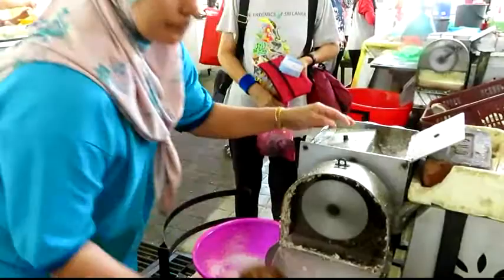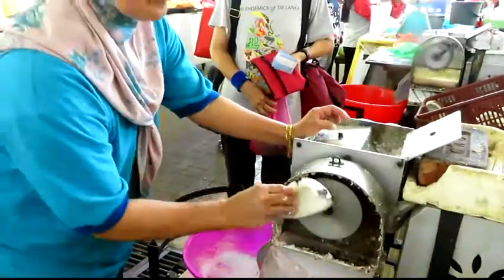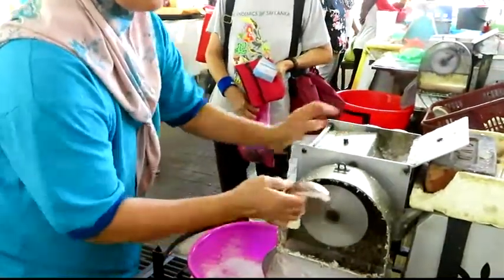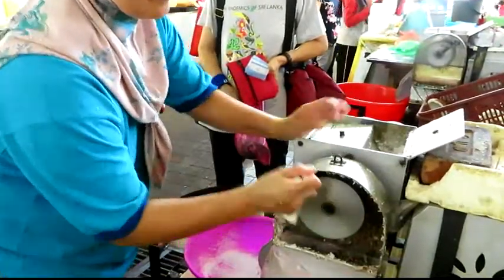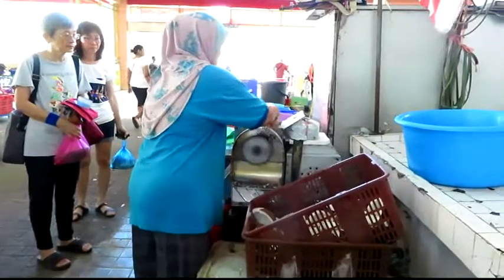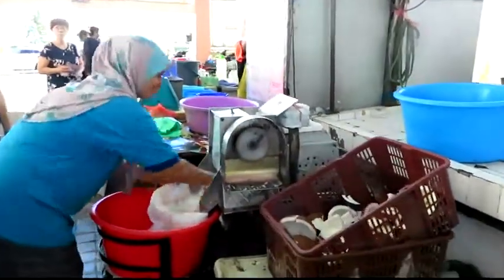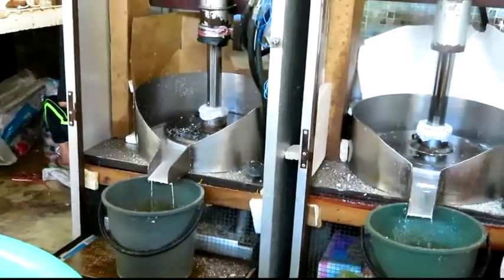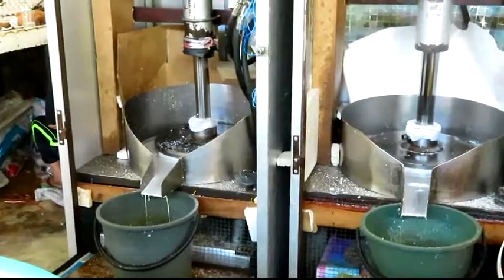We Travel to Cook: Coconut Sambol Part 1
We lucked out and found the primary ingredient for Coconut Sambol right at the front of the Tanjung Bungah wet market in Penang, Malaysia.
See the Cathleen's Odyssey blog post about it--including the recipe--at CathleensOdyssey.com